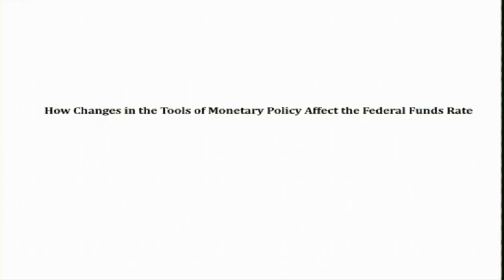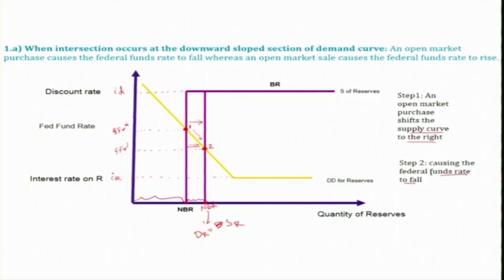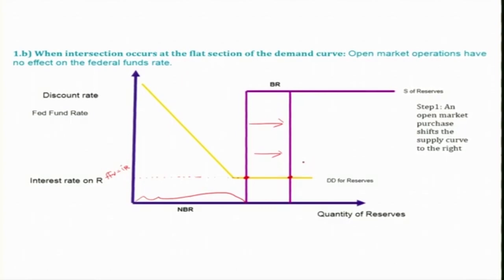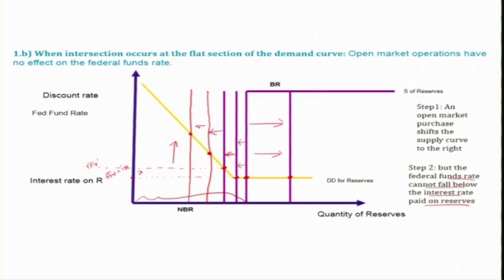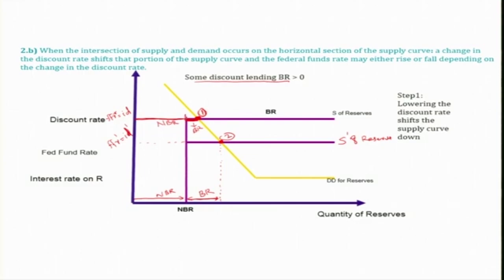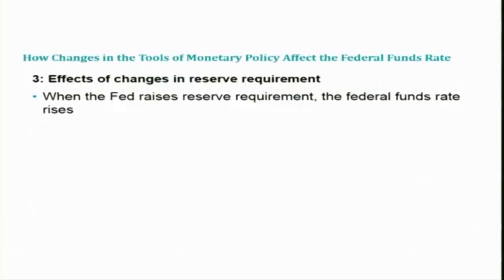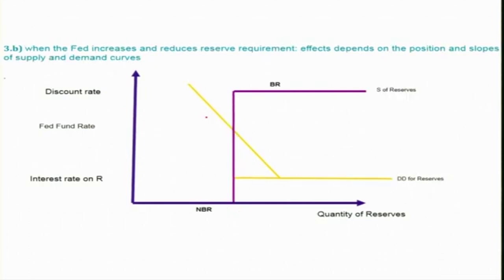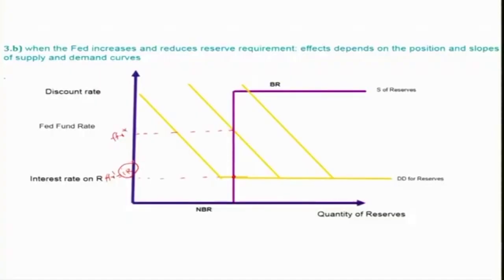Lecture 46 Economics of Banking and Finance Markets